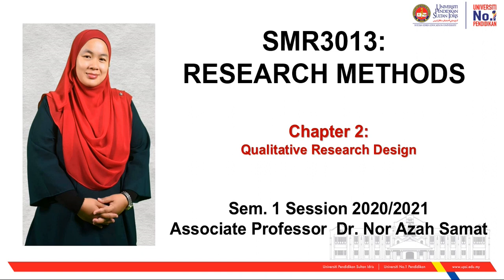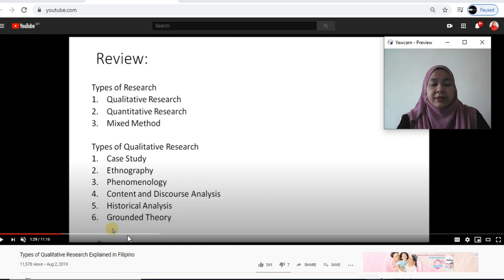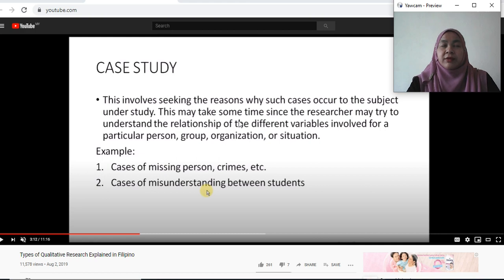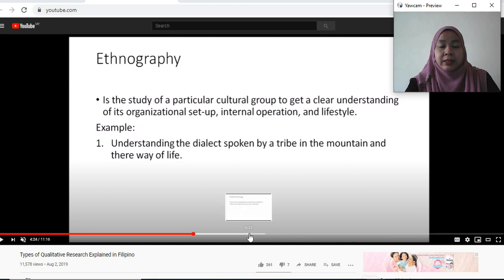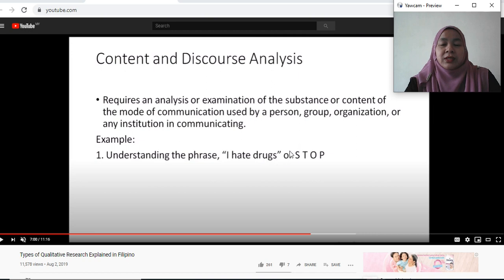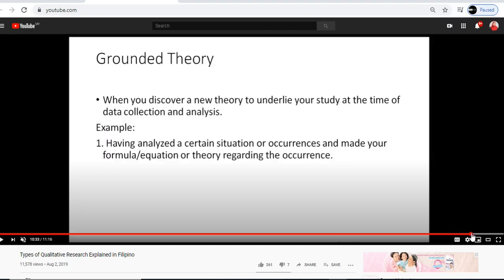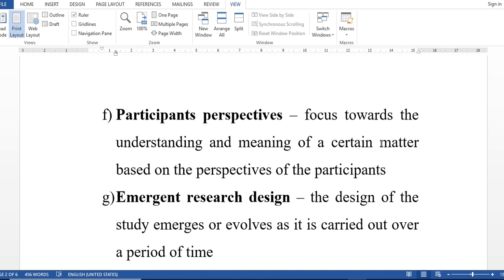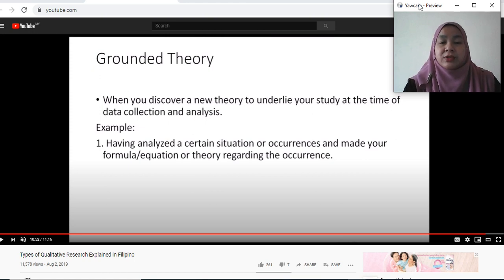Video SMR3013 Chapter 2 Qualitative Research Design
This video discusses on Qualitative Research Design.

References:
(1) Lecture Notes
(2) Youtube: